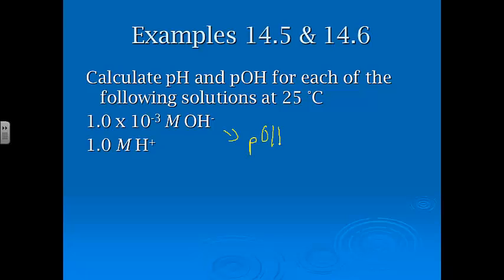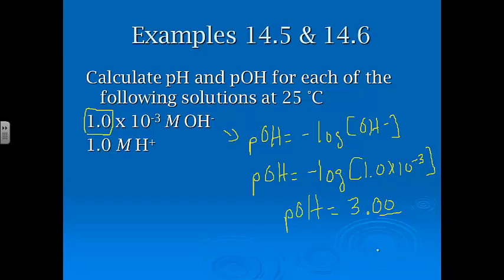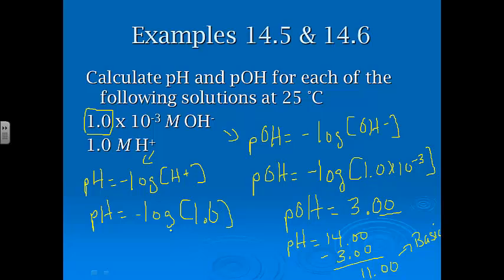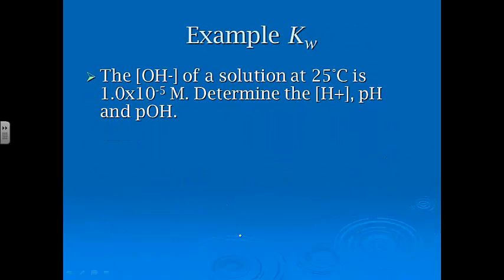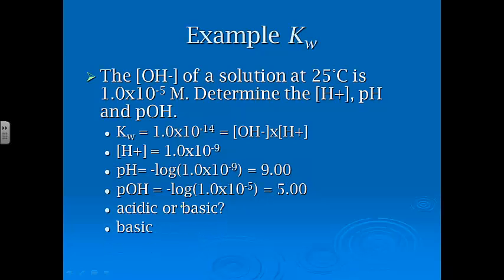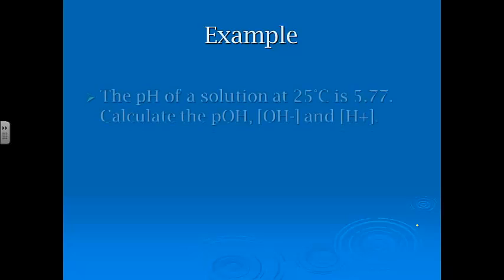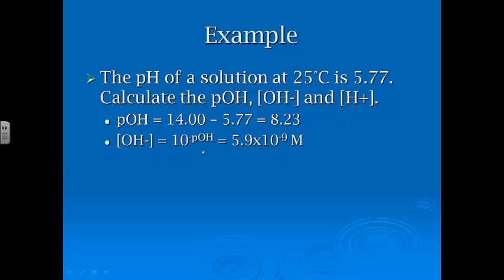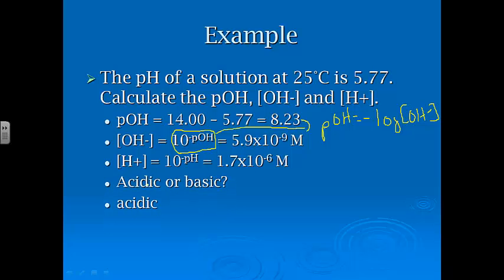14.3 pOH & pH problems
solving pH problems